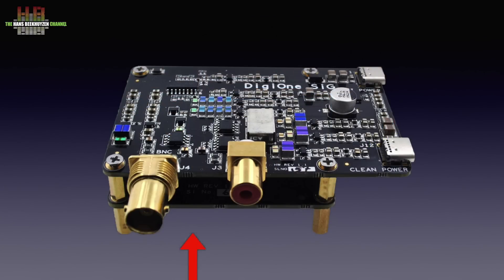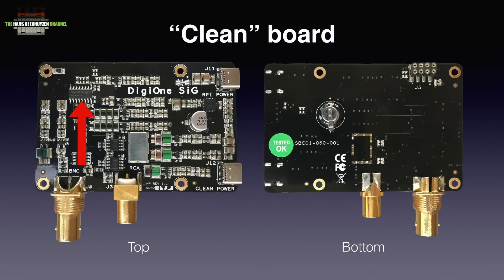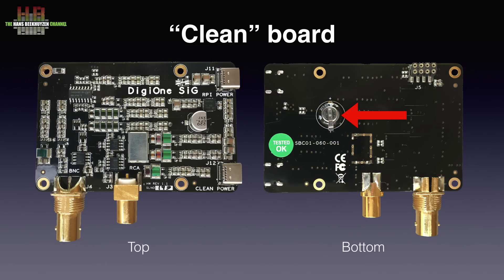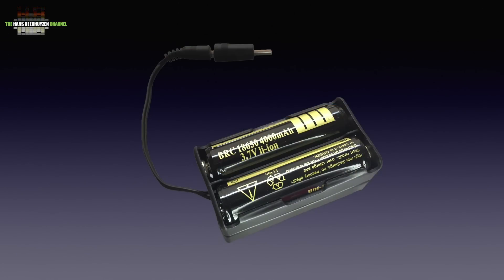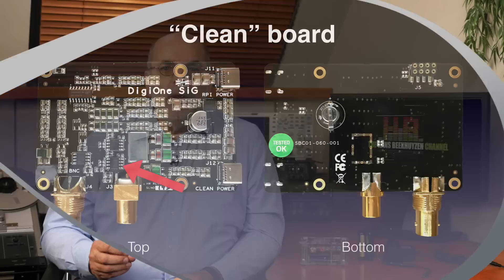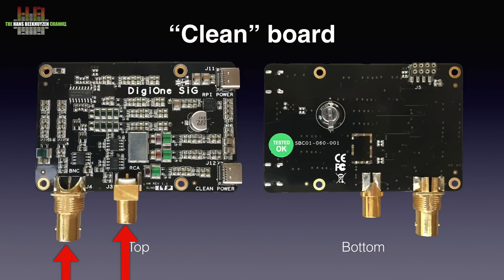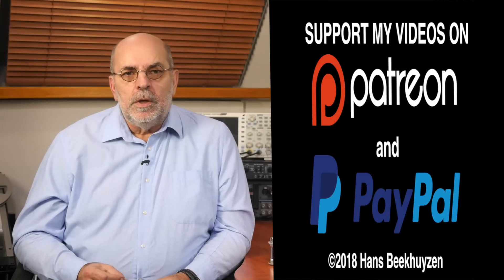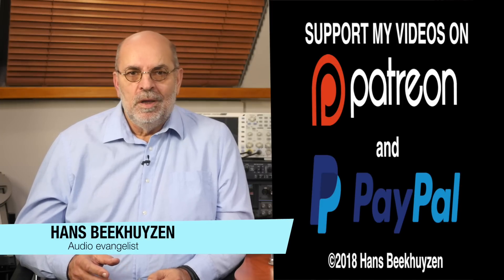Allo DigiOne Signature SPDIF board for Raspberry Pi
The Raspberry Pi is used a lot as a network bridge and that’s great. But it does have sound quality limits, although these are more and more tackled by manufacturers like Allo. As with this SPDIF board for the Pi.